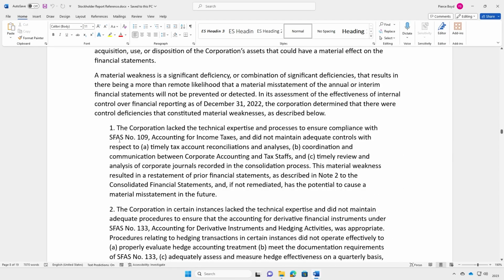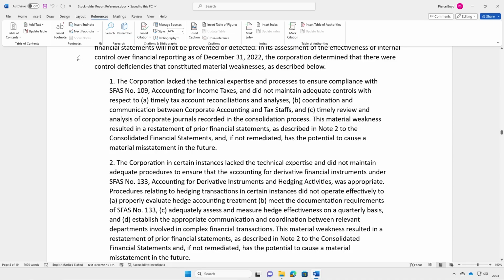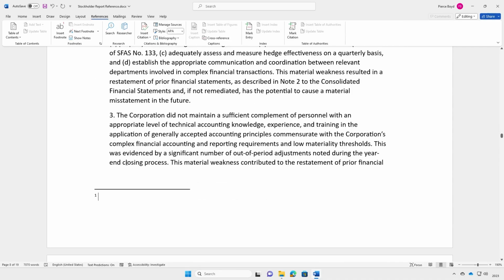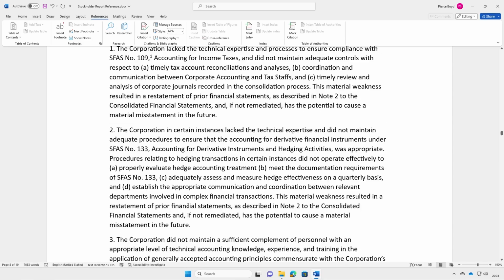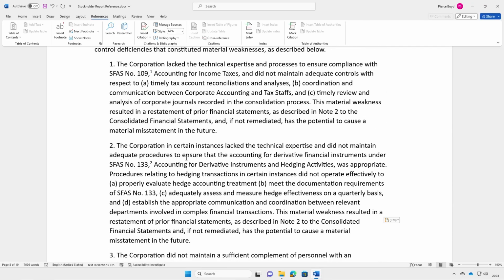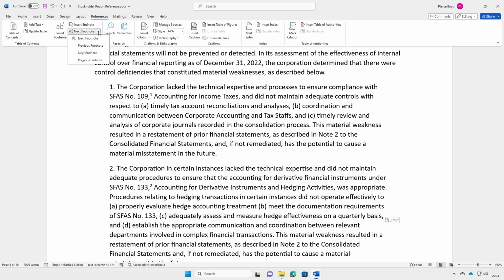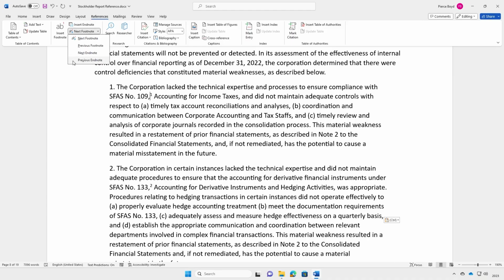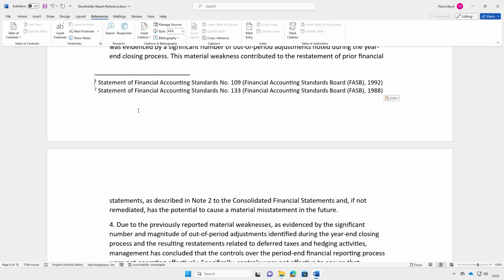26. Adding Footnotes